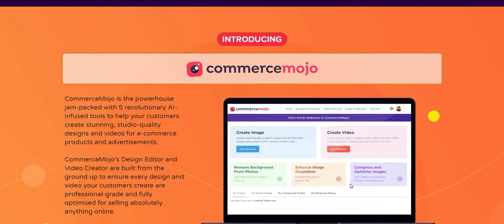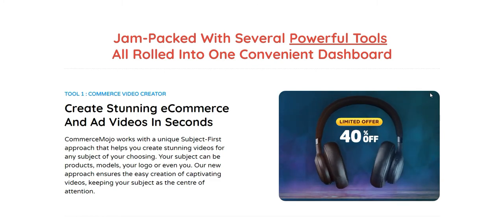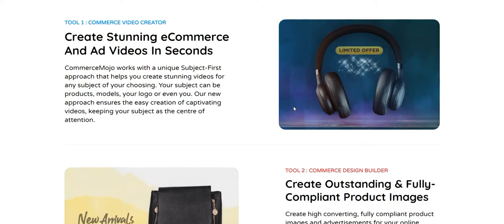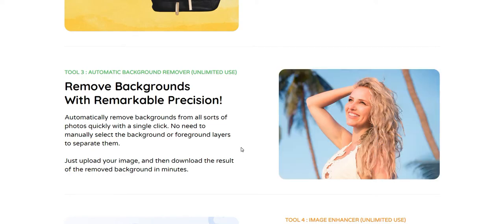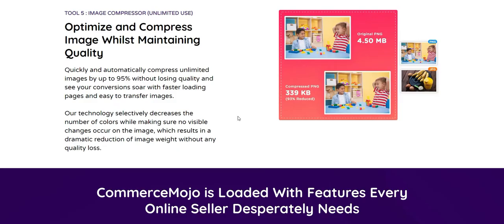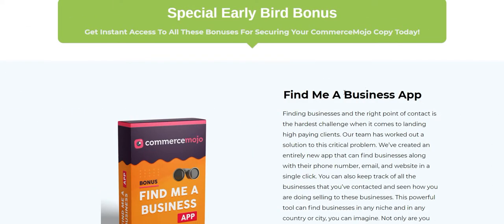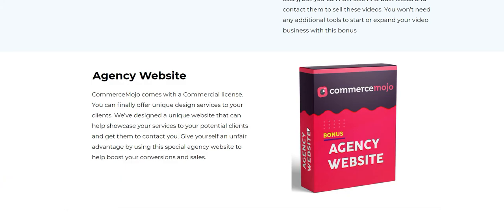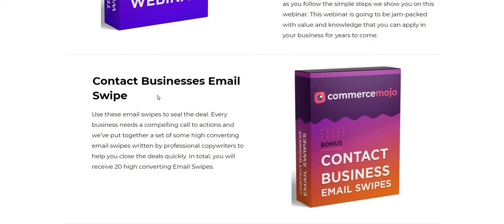CommerceMojo Review 2020 + 🎁FREE Early Bird Bonuses Inside🎁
It is a tool that can be used to create high quality images and videos for your business. With CommerceMojo, you can get tonnes of high quality product images and videos that you can directly use to stand out from the rest of your competition.
In today’s world, Only the best businesses will survive. And I don’t want your business to suffer loss just for not having good product images and high quality videos.

Who needs to have CommerceMojo?

1. Any E-Commerce business.
2. Online Product related businesses
3. Online service related businesses
4. Any offline business

Key Features Of CommerceMojo:-

CommerceMojo provides you with some awesome tools.

Tool 1:- COMMERCE VIDEO CREATOR

Create Stunning E-Commerce and Ad videos in seconds:
If you are someone who sells a physical product online or you own an e-commerce store, you need to create high quality videos to tempt your customers to buy from you. For that you can either hire a freelancer or buy an expensive software and spend long hours to actually learn that software.
With the latest AI based technology, CommerceMojo let’s you create high quality stunning videos in seconds.

Tool 2:- COMMERCE DESIGN BUILDER

Create Outstanding and Fully Complaint Product Images:
It uses the same AI based technology to create high quality product images that you can use to promote your product/service.

Tool 3:- AUTOMATIC BACKGROUND REMOVER

Remove Backgrounds with Remarkable Precision!
Automatically removes backgrounds, even from complex images in just a single click.
The Free Background Removal tools that you get online can’t give you the precision that you get with CommerceMojo.

Tool 4:- IMAGE ENHANCER

Effortlessly Enlarge Low Resolution Images:
It can enhance the quality of an image by 8 times. This is CRAZY!!

Tool 5:- IMAGE COMPRESSOR

Optimize and Compress Images, Without Losing Quality
If you own an e-commerce website, you know how important it is to have high quality product images on your website. But high quality images means images with huge sizes. These big images would slow down your website loading speed.
With this image compressor tool, easily compress high quality images without losing its original quality.

CommerceMojo is loaded with features every online seller desperately needs.

Additional Features That CommerceMojo Offers:-
1. Commerce Video Creator
2. Commerce Design Creator
3. Unlimited Background Removal
4. Unlimited Image Enhancement
5. Unlimited Image Compression
6. 30+ Done For You Video Templates
7. 50+ Done For You Image Templates
8. Fully Customizable Video Settings
9. 50+ Ready To Use Background Music
10. Automatic Color Matcher
11. Add Drop Shadows And Reflections
12. Automatic Resize To Popular Sizes
13. Add Sticker Effects
14. 100+ Pro Pre-Defined Backgrounds
15. 100+ Pro Stock Models Cut-Outs
16. Pixabay Integration
17. 1000s of Vector Icons & Shapes
18. Commercial Rights
19. High-Resolution Output
20. Unlimited Projects And Export

EARLY BIRD BONUSES:

1. Find me a business app

2. Agency website

Commercial license for an unique agency website. You can design and sell high quality websites and can easily generate $1000+ per month.

3. 50 pro stock model cut-outs

50 cut-outs of models and objects that easily fit your requirements.

4. 10 Done For You templates

In addition to all these benefits, you receive 10 Done For You templates that you can use instantly from your CommerceMojo account.
Use these templates for FB ads, video thumbnails, social media and much more.

5. 100% Training webinar

A training webinar that will give you a better perspective of the software.

Use these 20 high converting email swipes in your email marketing journey.

With all these years of experience I have tried and tested many products and services. I suggest products or services that I find are actually helpful and would add value to your business. However the views and opinions expressed are mine only. As always you should do your own due diligence to verify any claims, results, and statistics before making any kind of purchase.